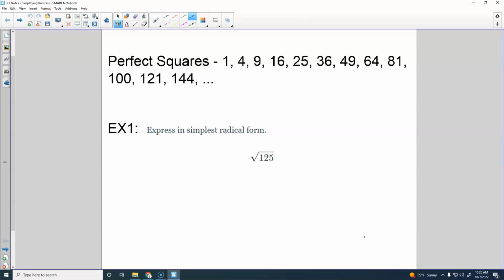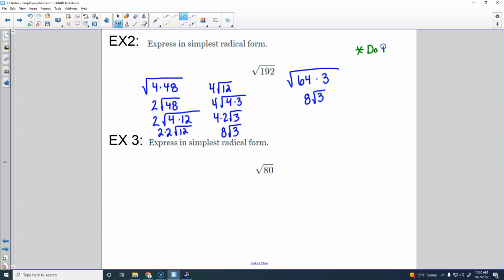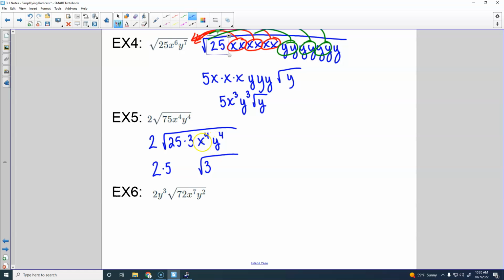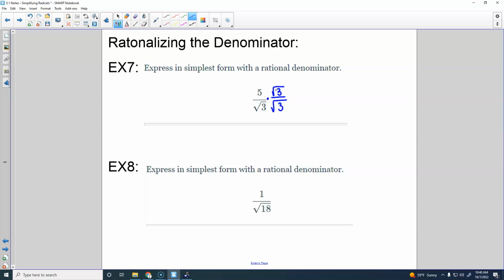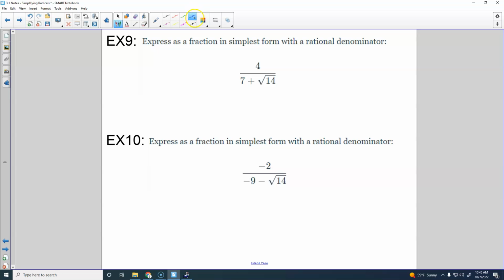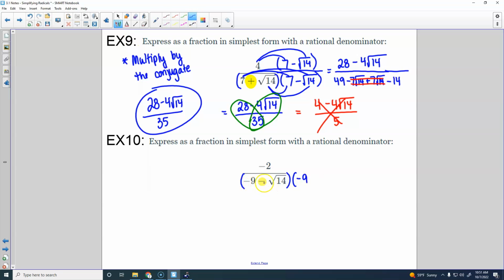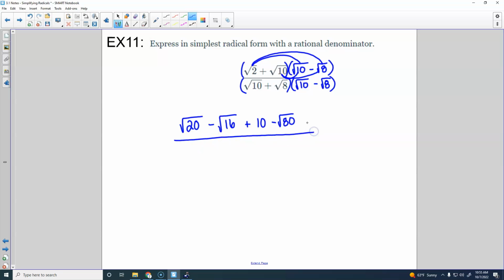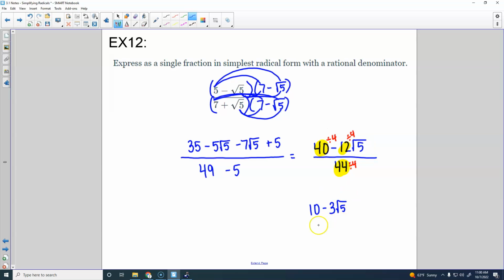Pre-Cal: Notes 10/7